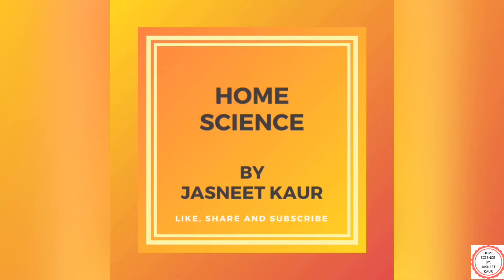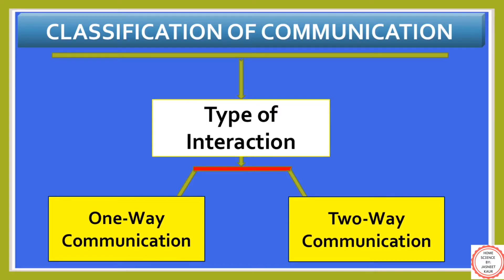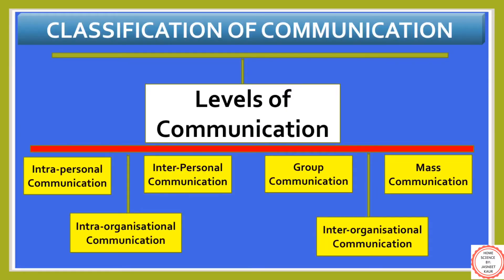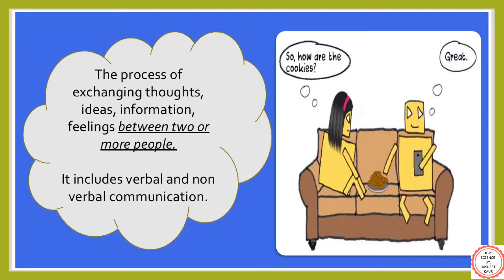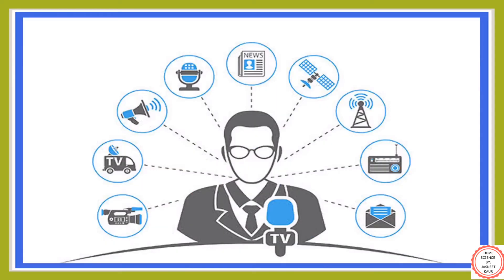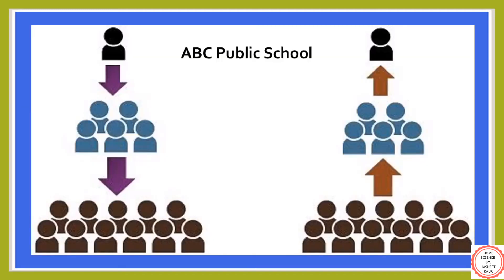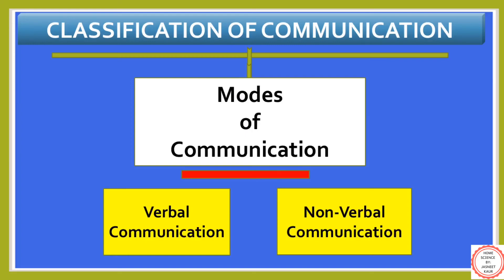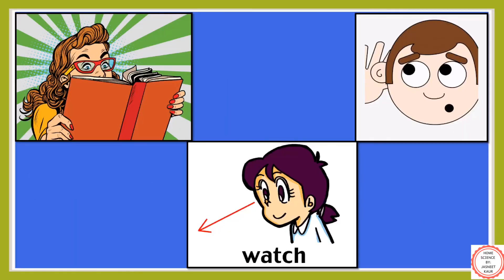Media and Communication Technology | Home Science | Chapter 6 Part 2 | CBSE | Class XI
​ @Home Science By Jasneet Kaur

Class XI
UNIT – II

Chapter 6 Media And Communication Technology | Human Ecology And Family Sciences | CBSE | NCERT

[Topics Covered in Part 1 : Learning Objectives, Introduction, Meaning of Communication, Introduction of Classification of Communication]

[Topics Covered in Part 2 : Classification of Communication]

[Topics Covered in Part 3 : How does communication takes place, Model/sequence/process of communication]

[Topics Covered in Part 4 : Media and Its types]

[Topics Covered in Part 5 : Functions of Media]

[Topics Covered in Part 6 : Communication Technology and it’s classification, Some important communication technology, Modern Communication Technology]

Links of NCERT textbook

Thanks!